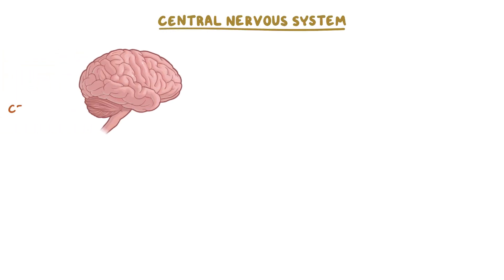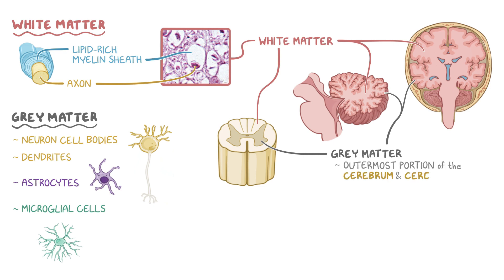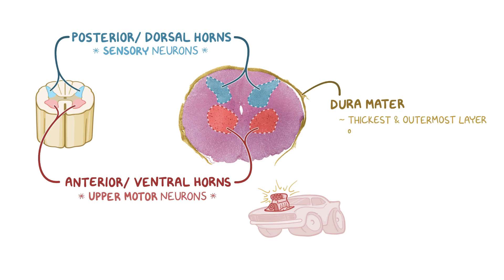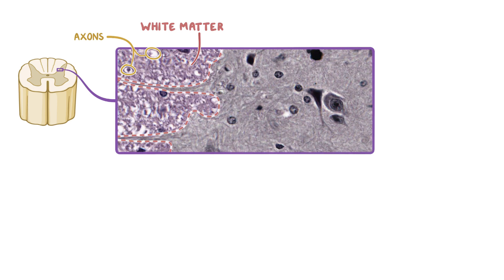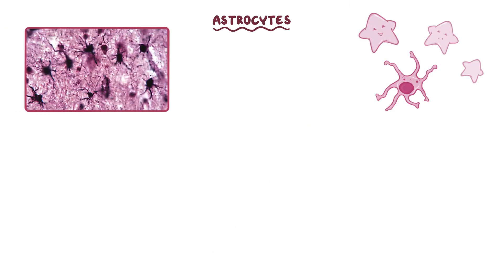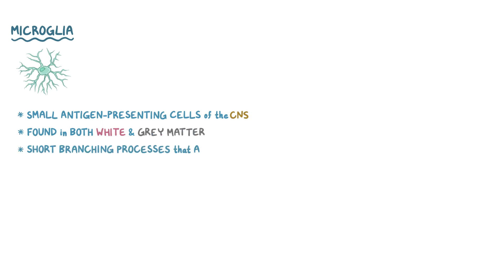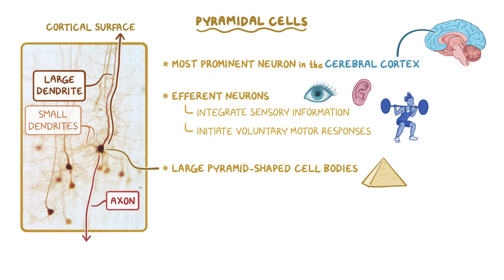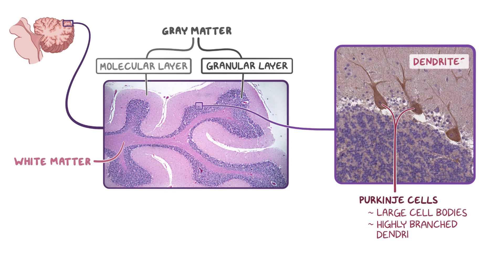Central nervous system: Histology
What is the central nervous system? The central nervous system, or CNS, consists of the cerebellum, cerebrum, brainstem, and spinal cord.